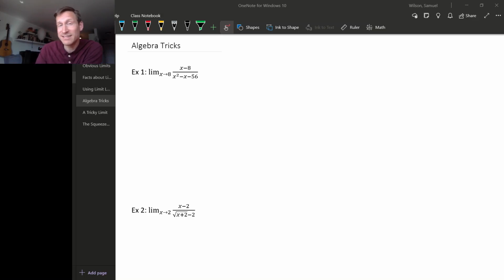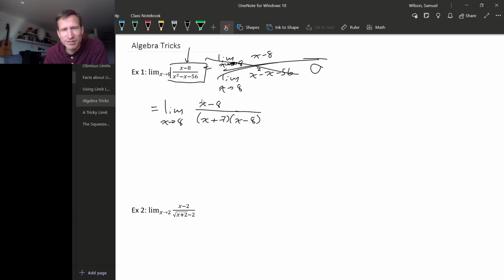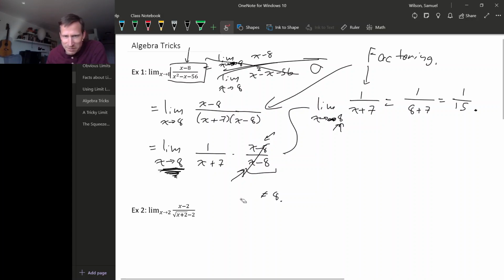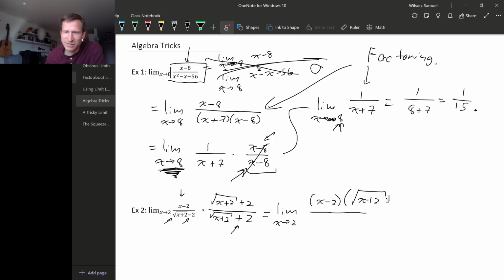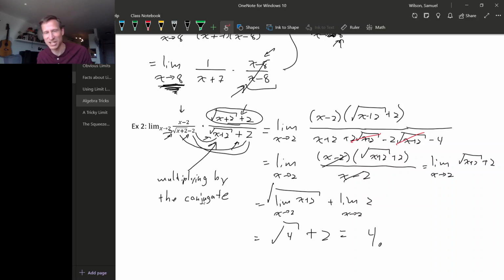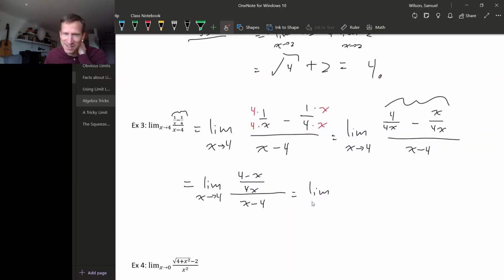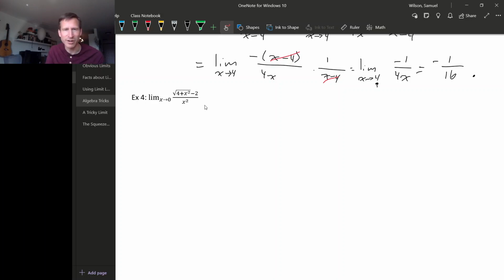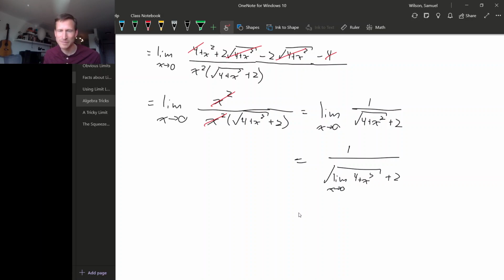2.3 3 - Limit Law Examples